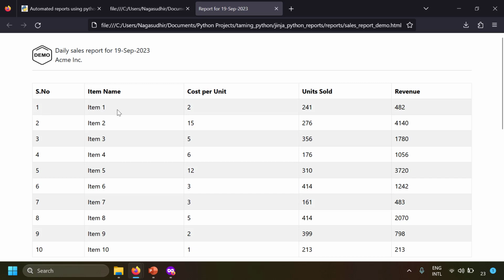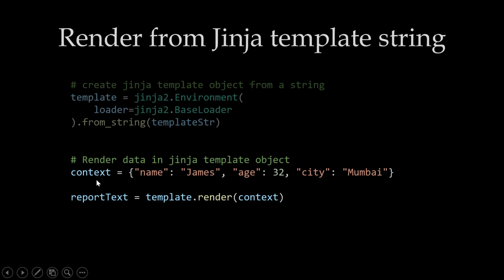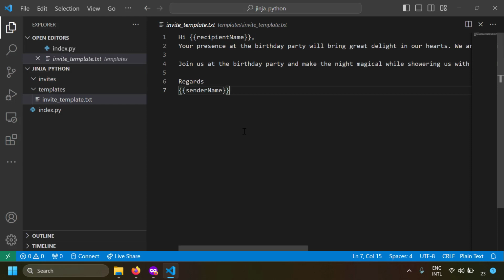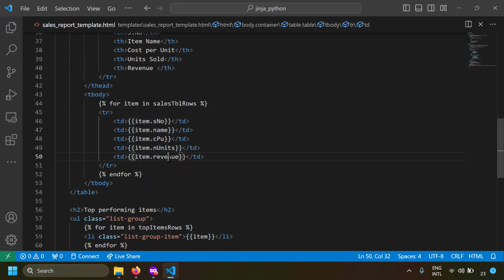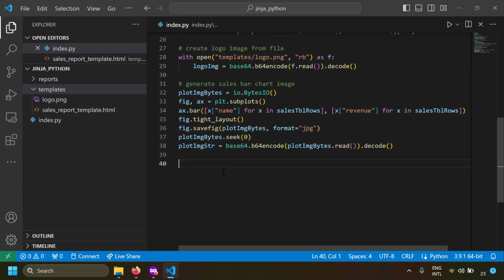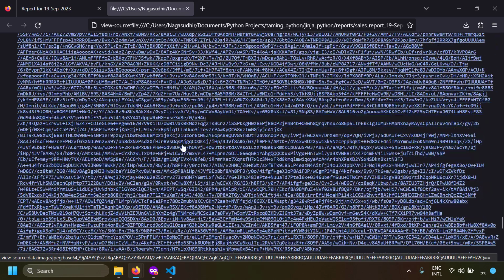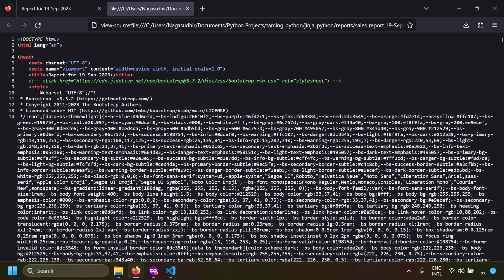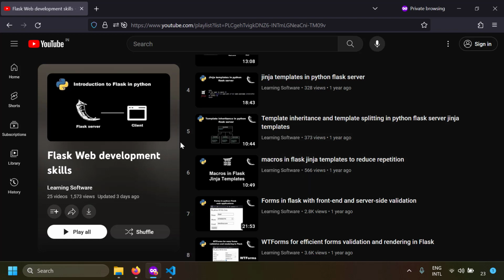Automated reports using python and jinja HTML templates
In video we will get to know how to use docxtpl python library for creating automated reports as word and pdf files from templates

00:00 - Intro
00:35 - Variable substitution in jinja
01:19 - for loop in jinja
02:49 - Install jinja2 in python
03:01 - Render from jinja template string
04:57 - Render from jinja template file
07:17 - Invitation generation example
09:19 - HTML reports from jinja templates
13:42 - Render image from file in jinja template
14:31 - Render matplotlib figure in jinja template
16:01 - running the HTML report python script
18:02 - Link external CSS and JavaScript into template
19:11 - Inject external CSS and JavaScript into template
22:06 - Interactive reports with JavaScript Plotly example
24:23 - Outro